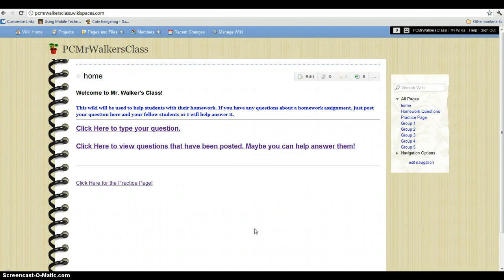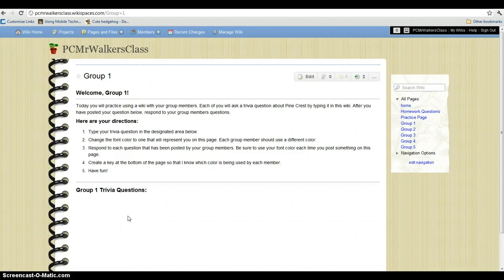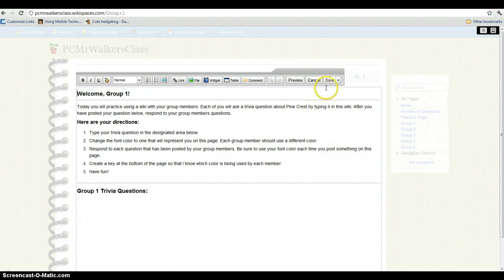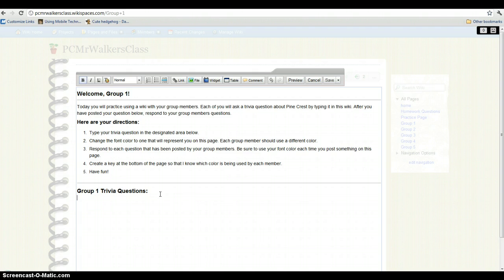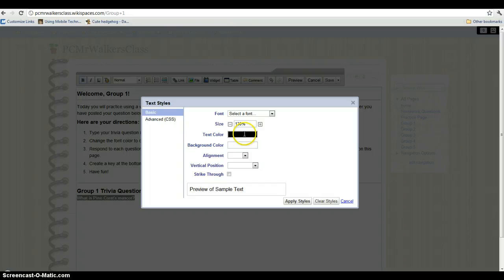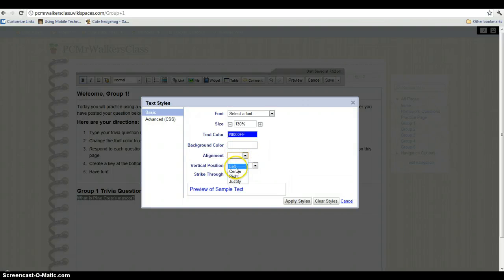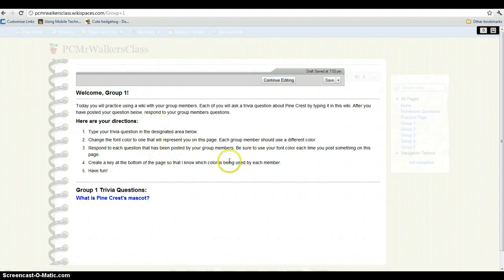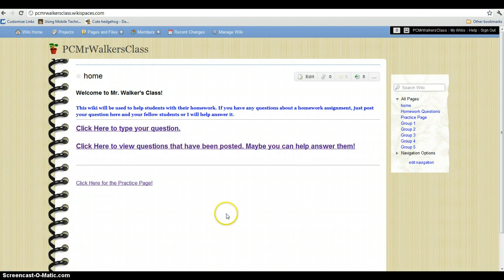How to Use Our Homework Wiki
How to use the wiki